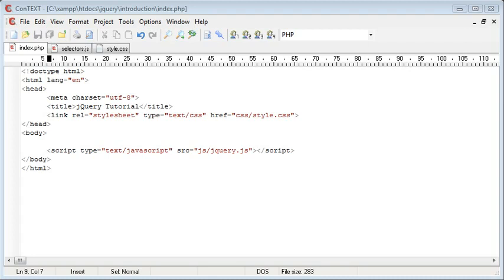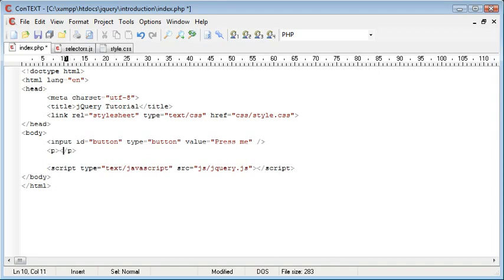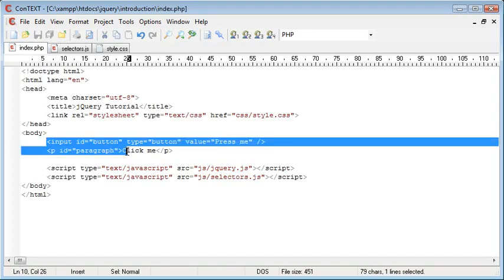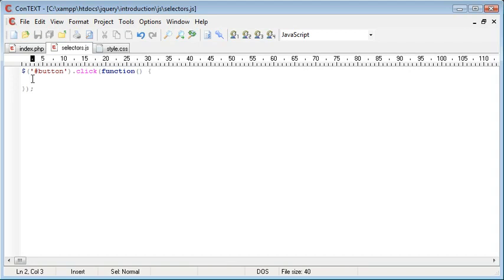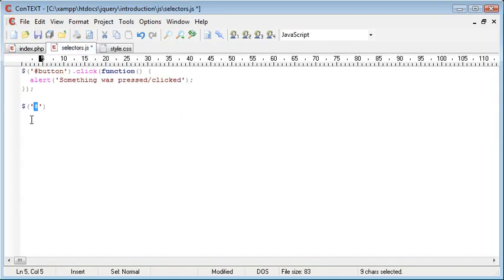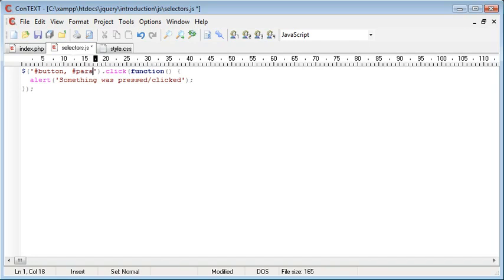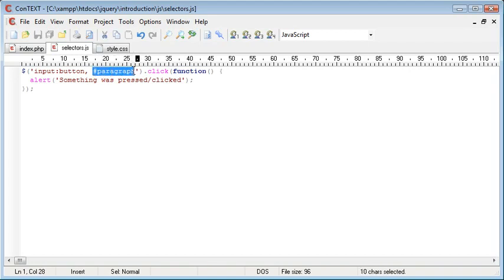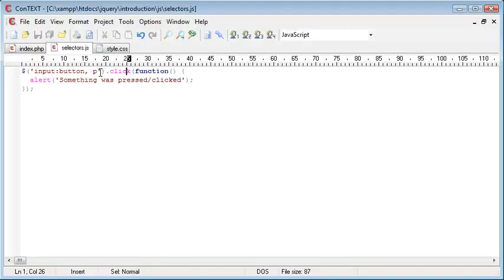018 Multiple selectors